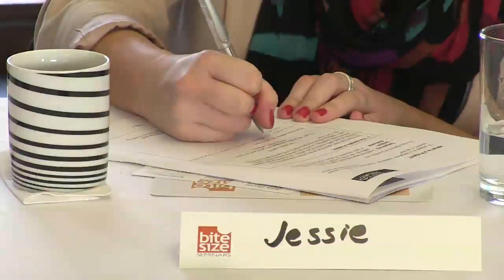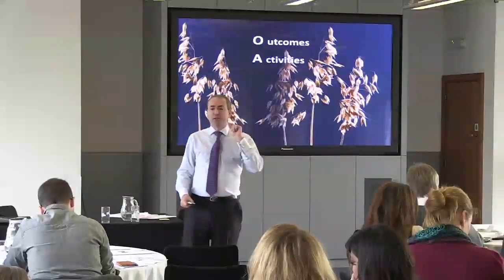The OATS Principle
This extract from my popular Practical Project Management seminar shows me talking about my OATS principle for personal time management.  The OATS principle is fully described in my book, Brilliant Time Management and is also featured in The Yes/No Book.

More about Brilliant Time Management and other personal effectiveness seminars